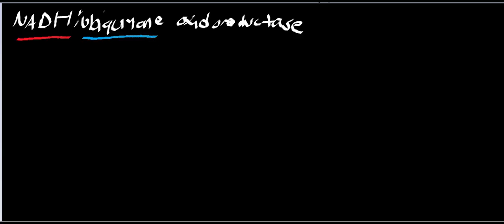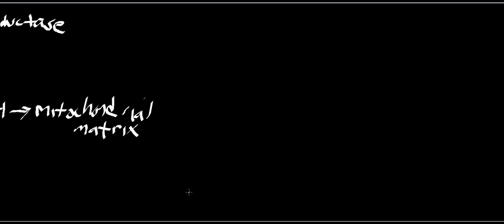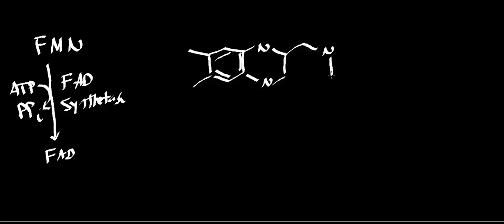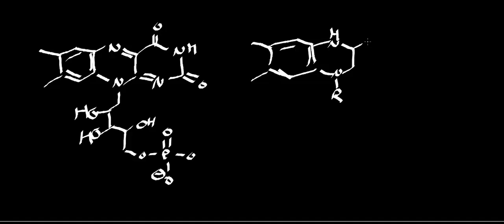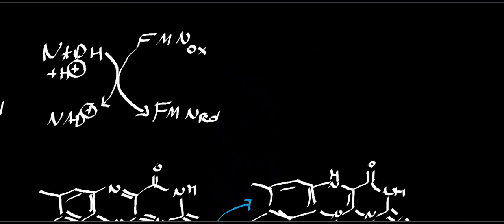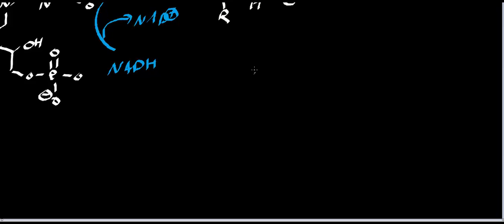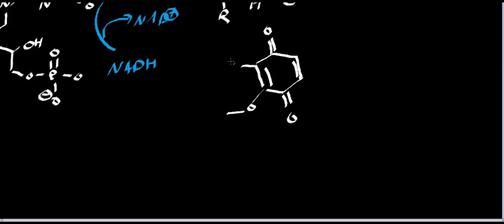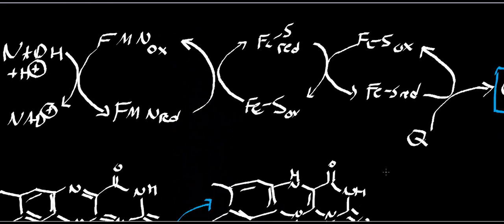Biochemistry | NADH Dehydrogenase [Complex I]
Welcome to Catalyst University! I am Kevin Tokoph, PT, DPT, and this is one of my earlier biochemistry videos where we discuss the basic mechanism of one of the 4 major enzymes in the electron transport chain: NADH Dehydrogenase [Complex I].